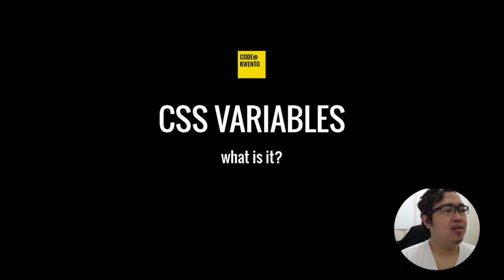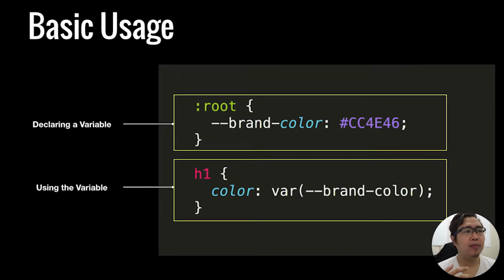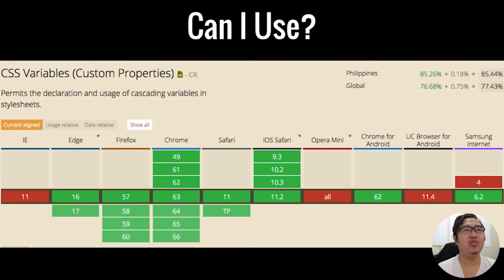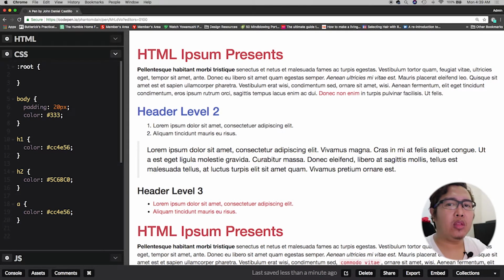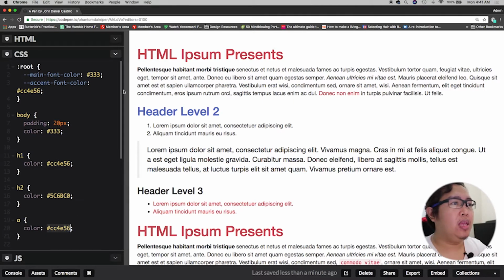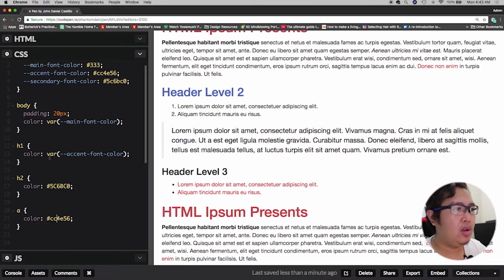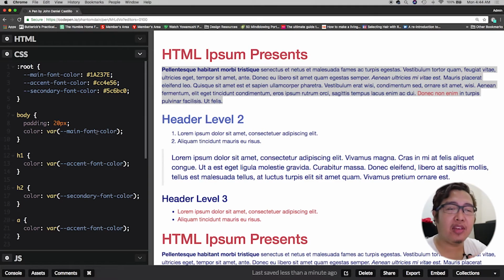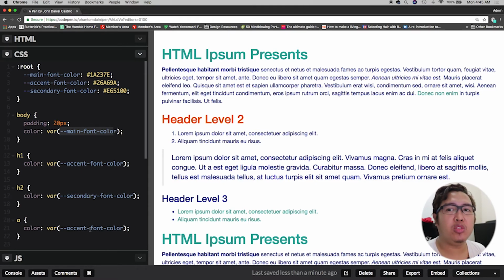Intro to CSS Custom Properties a.k.a. CSS Variables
In this video, we'll talk about a new feature release in CSS called CSS Custom Properties or CSS Variables. Not you can set your own variables natively on CSS without using any preprocessors like SASS or LESS :)